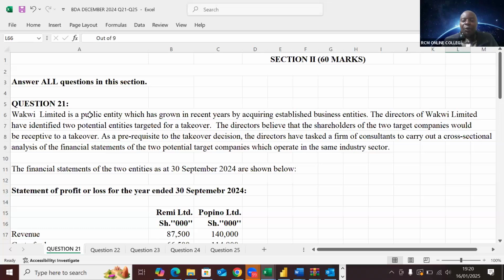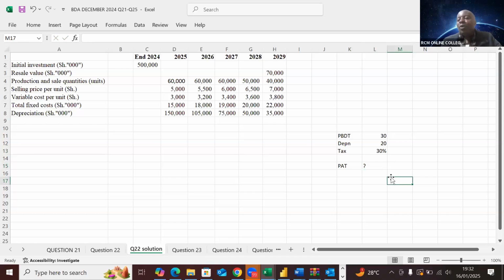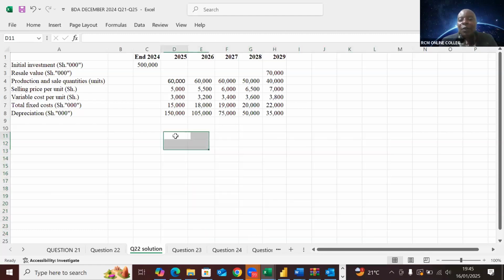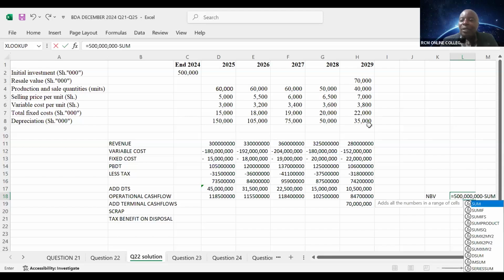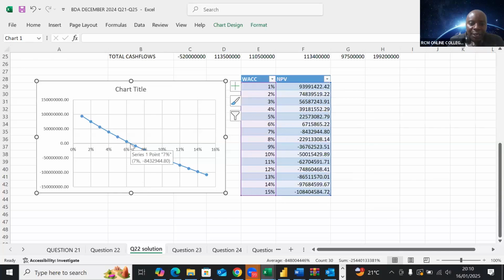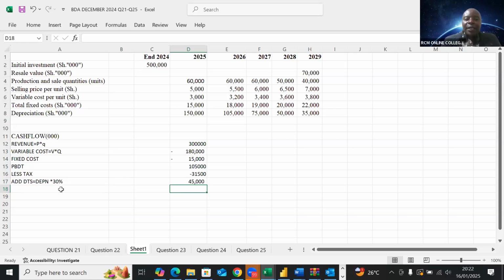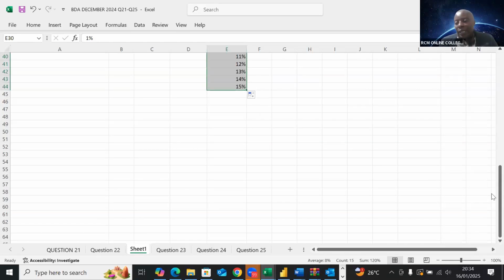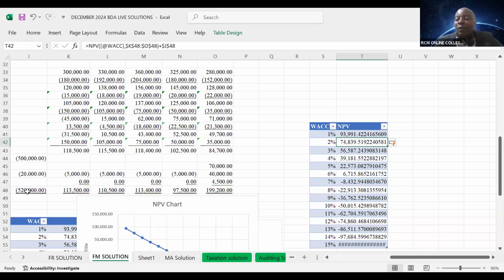BDA ORIENTATION ✅ CPA KENYA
The most important BUSINESS DATA ANALYTICS(BDA)